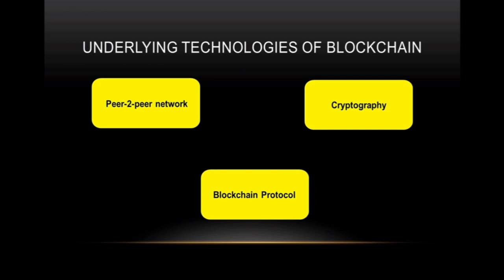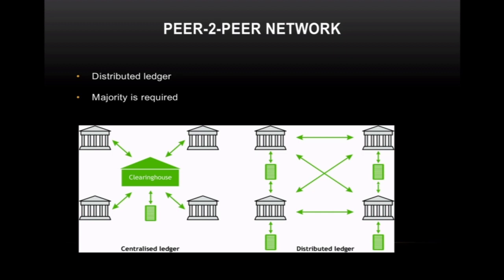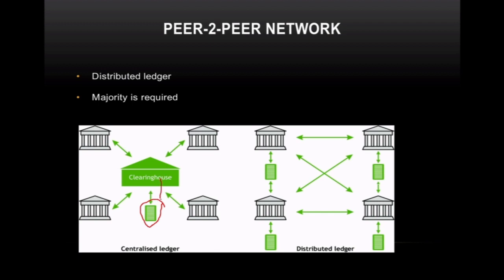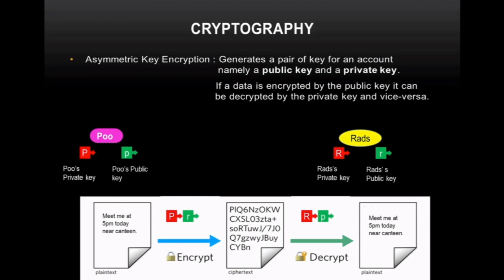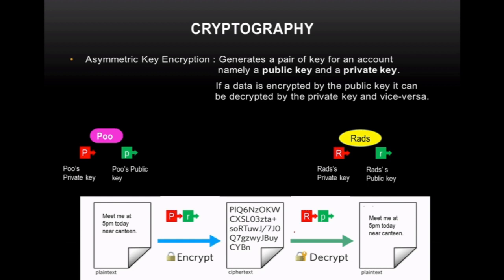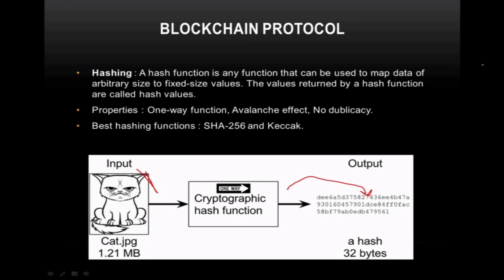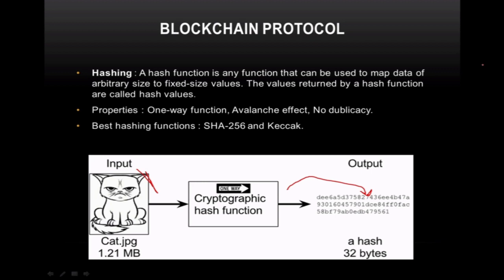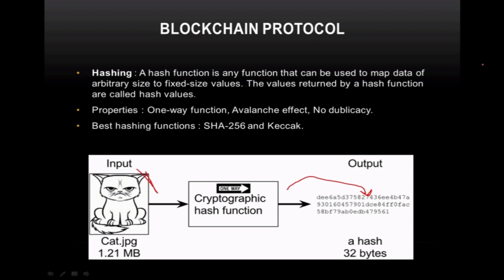What is blockchain technology | UNDERLYING FOUNDATIONS OF BLOCKCHAIN TECHNOLOGY [PART1]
What is blockchain technology? Underlying foundations of blockchain technology free tutorial for beginners.